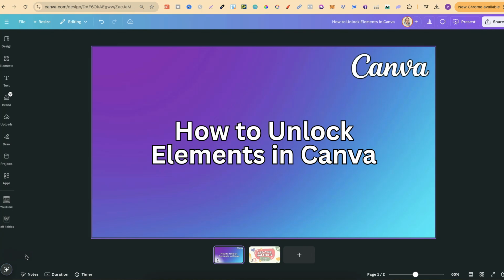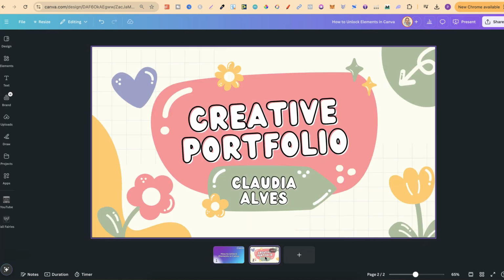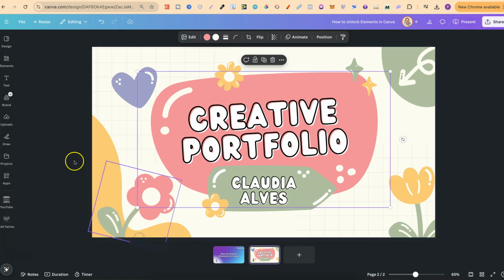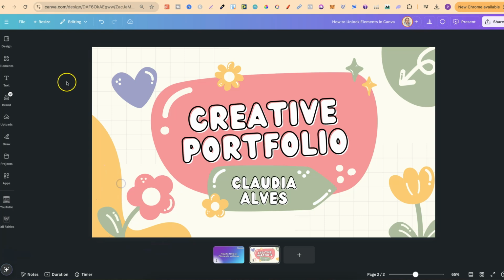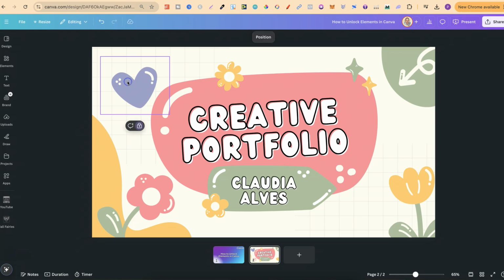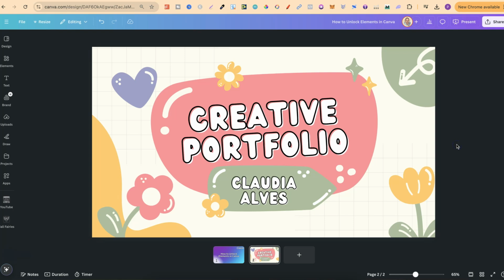How to Unlock Elements in Canva